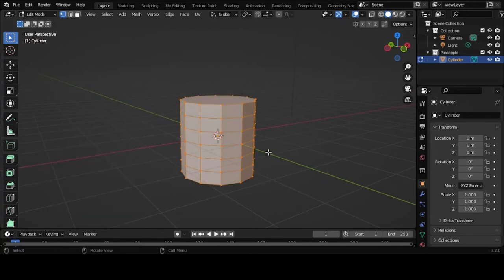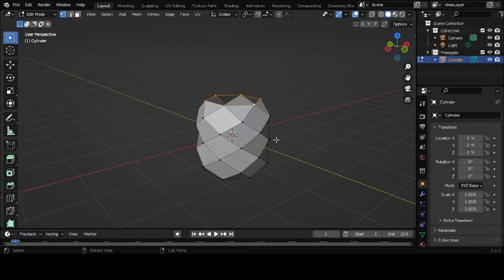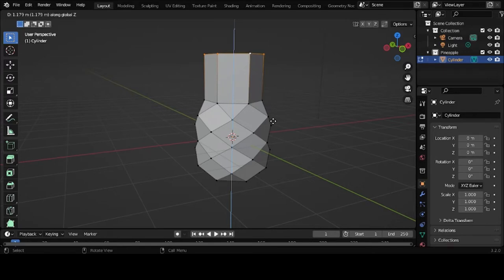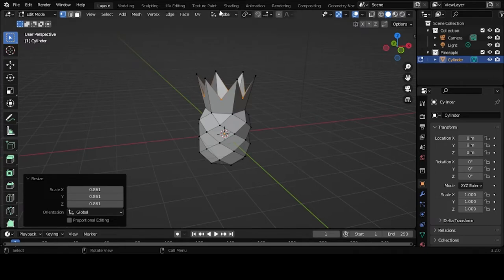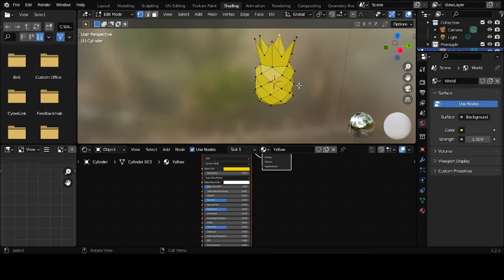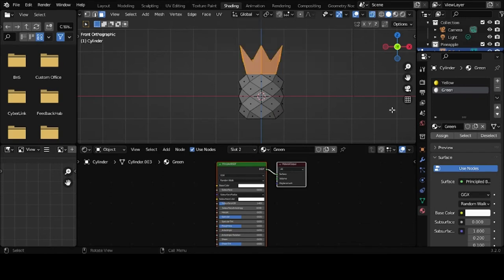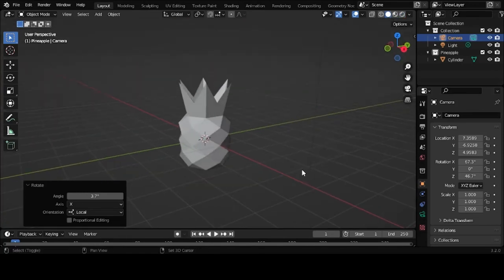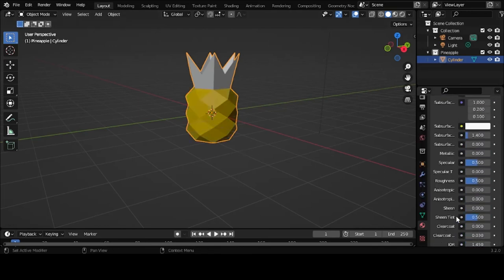Low Poly Pineapple Blender Tutorial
I got a good handful of comments asking about how things are done when modeling a low poly pineapple in Blender. It's on StackExchange:

This video breaks down the steps needed to model a low poly pineapple in Blender. If not, let me know where things can be improved.